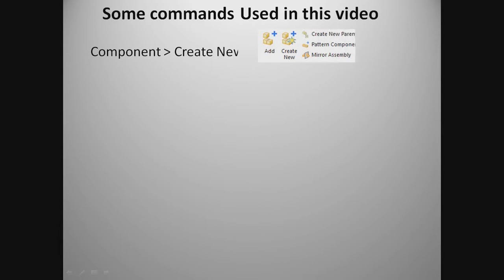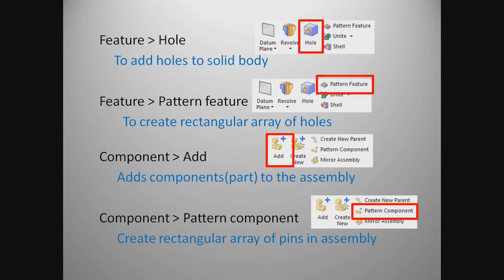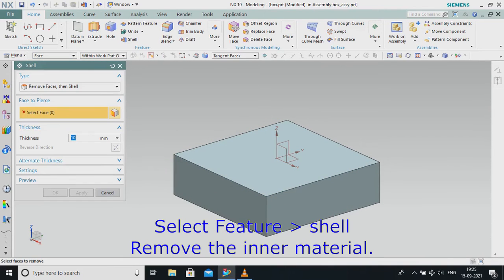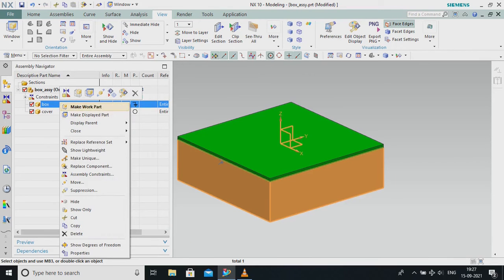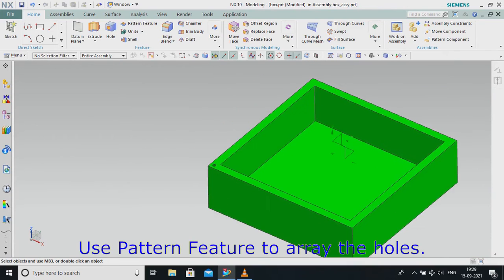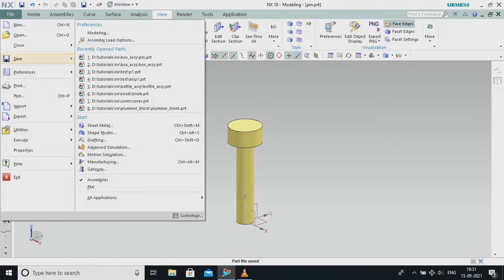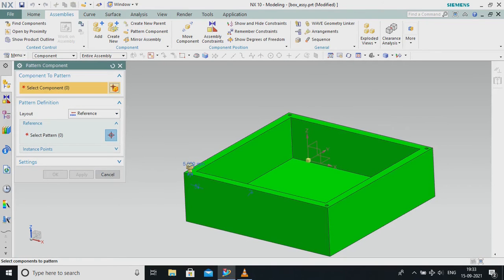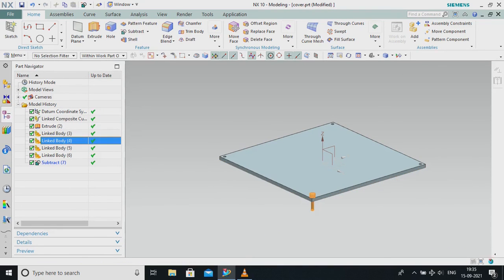Box Assembly, Nx CAD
This shows the creation of Box assembly in Nx CAD in Top-down approach.